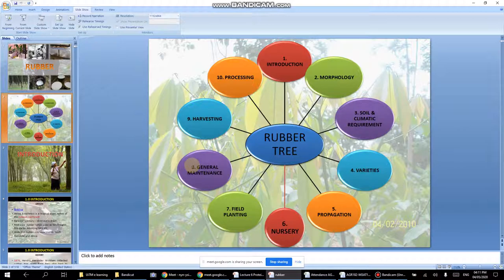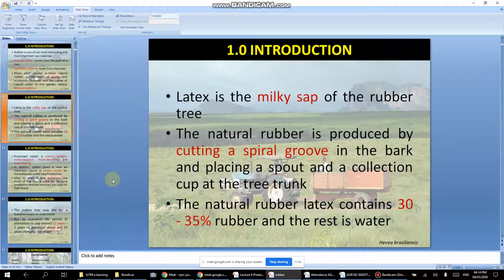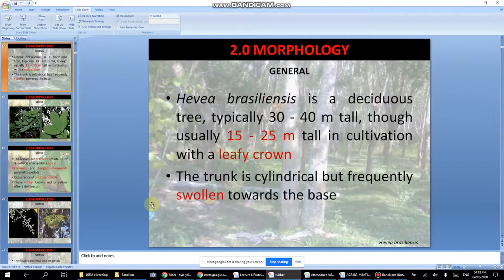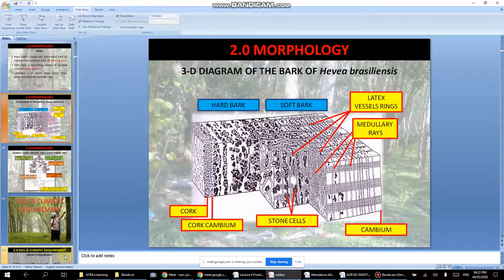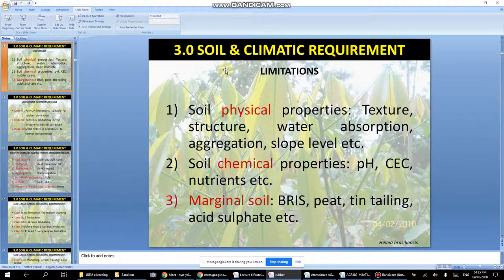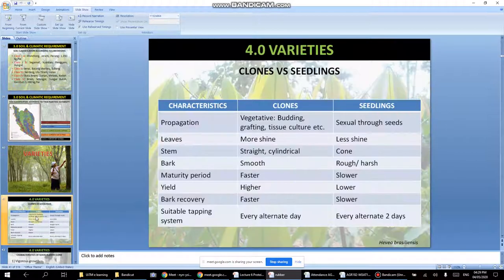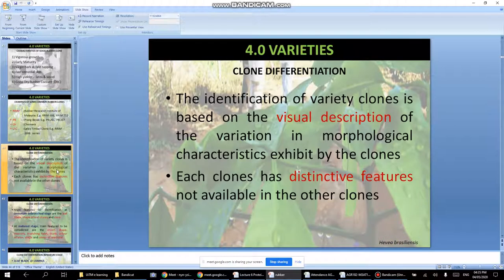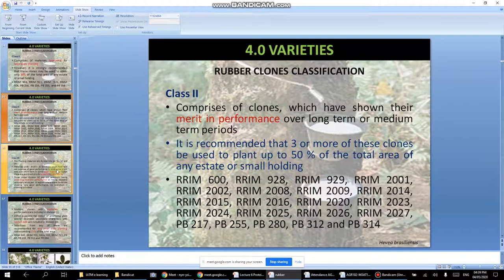Chapter 1 Rubber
Recorded lecture